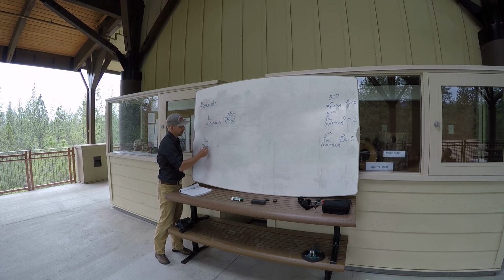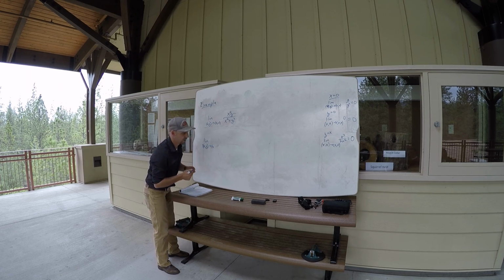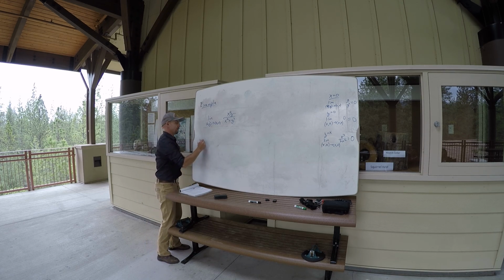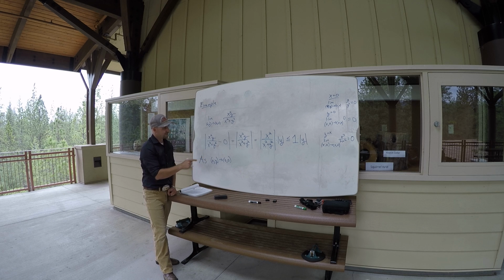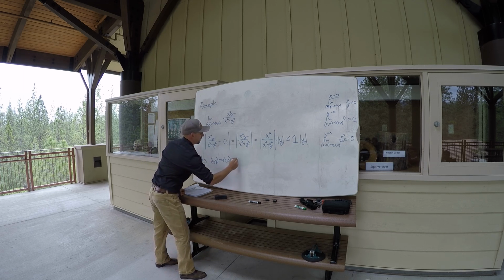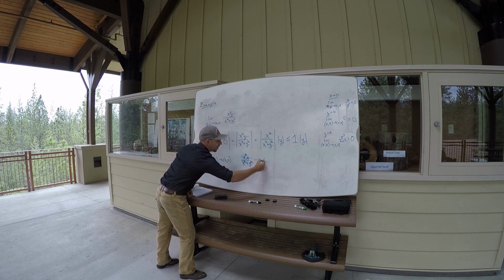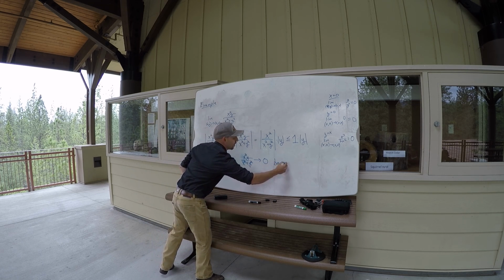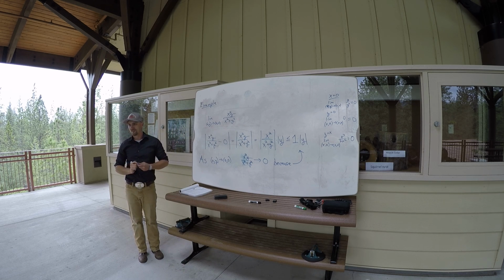Limits in 3d - Example of Existence